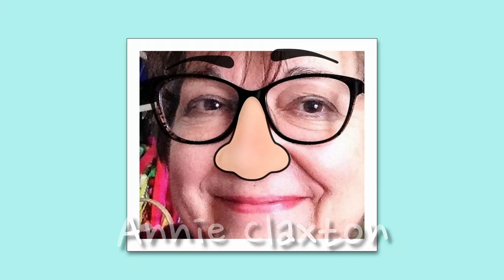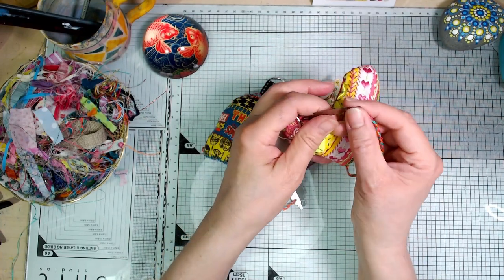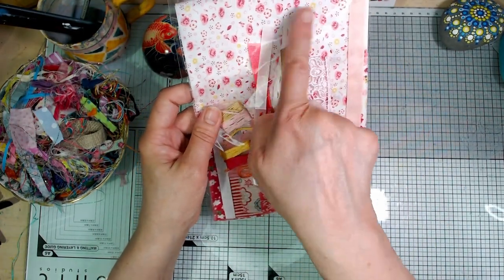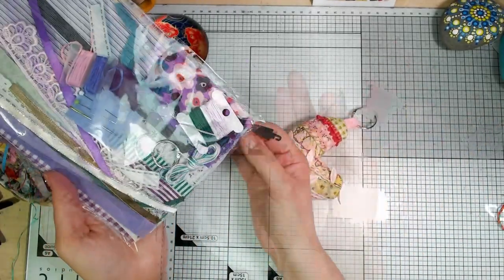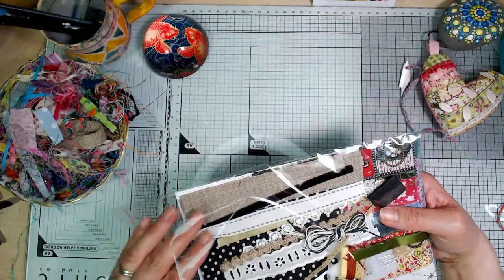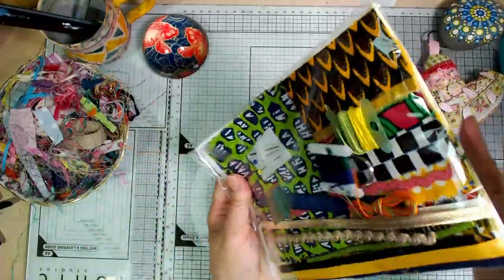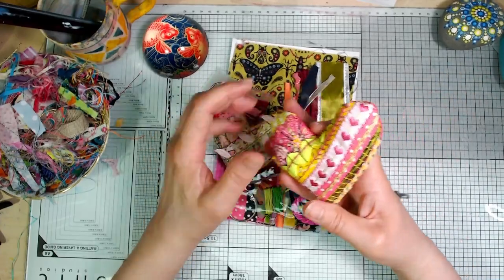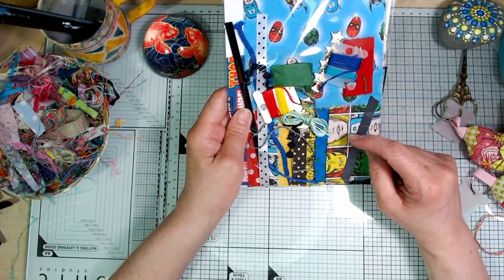Slow-Stitcher's Wotnot Kits - new stock on sale today!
After the last lot flew out so fast, I've made a lot more Wotnot Kits this time. They contain a curated collection of fabrics, trims and all the other bits you need to make your own cute and handy little doodad so you can take your slow-stitching anywhere! Fun to make, or a great gift for a friend.

Available from 2pm UK time 13th June in my Etsy store -

Check out these fab YouTubers who have all bought Wotnot kits, see how they get on and find lots more inspiration on their channels -

Diane I mentioned is @justart2186 on Instagram
Granny Sue on our Discord also made a lovely Wotnot from her own scraps, she shared it in the craft show-n-tell.